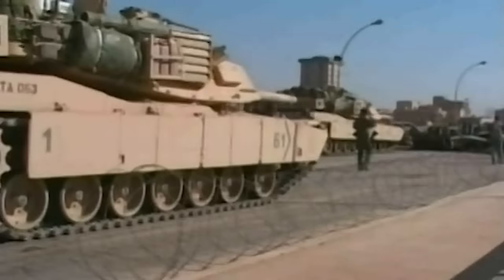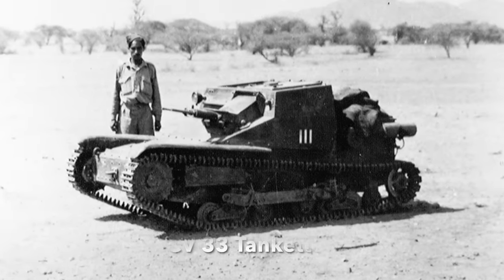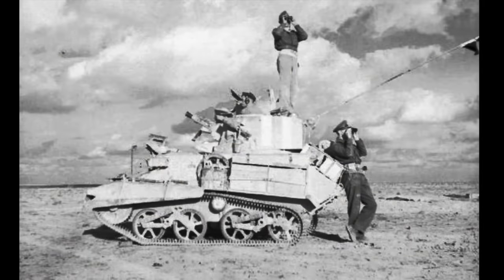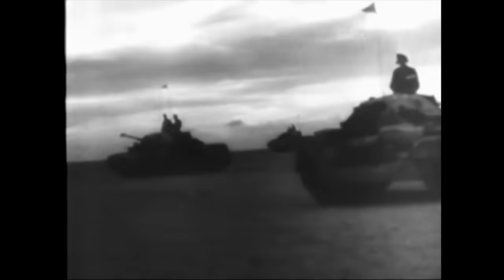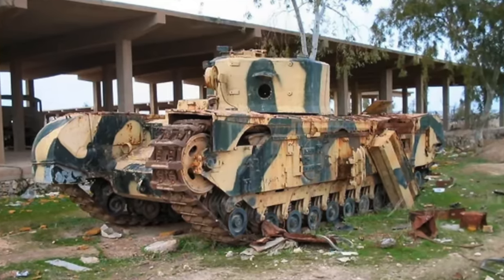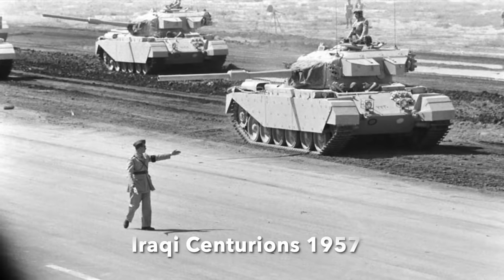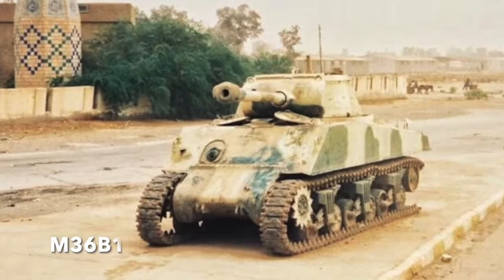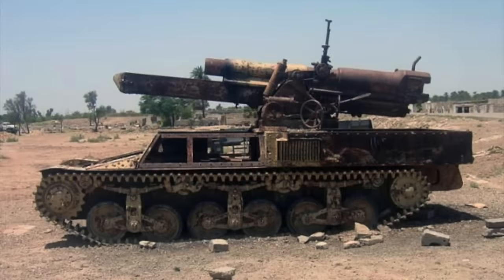Saddam's WW2 Tanks - Invasion of Iraq 2003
During the 2003 Invasion of Iraq, Coalition Forces found many WW2-era tanks from both the Allied and Axis sides.

Credits: The National Archives; Library of Congress; Ken Meegan; afterwwiiafter; Army University Press; Rich Sahil; US DoD; USAF; US Army